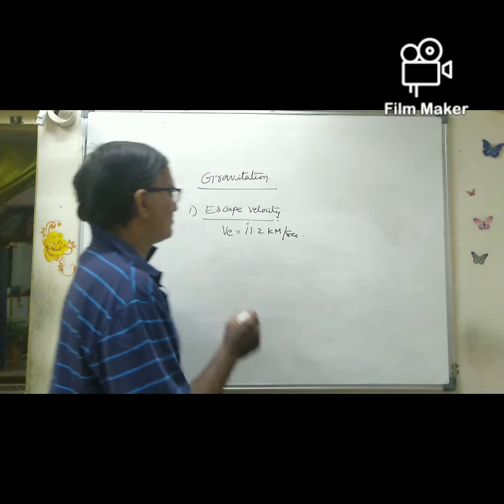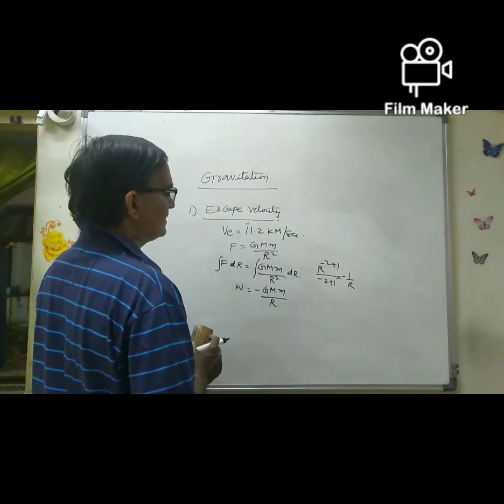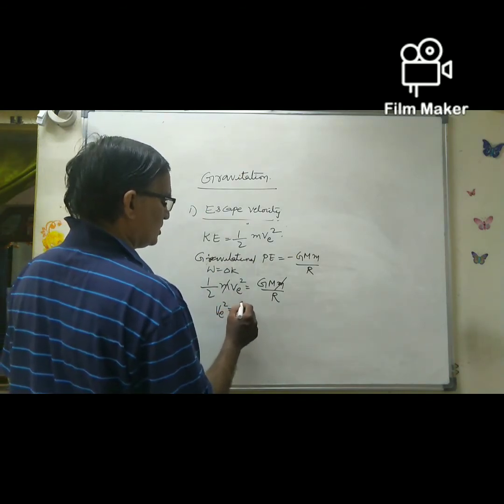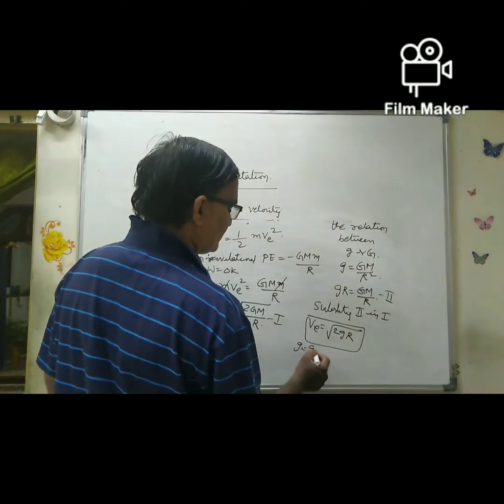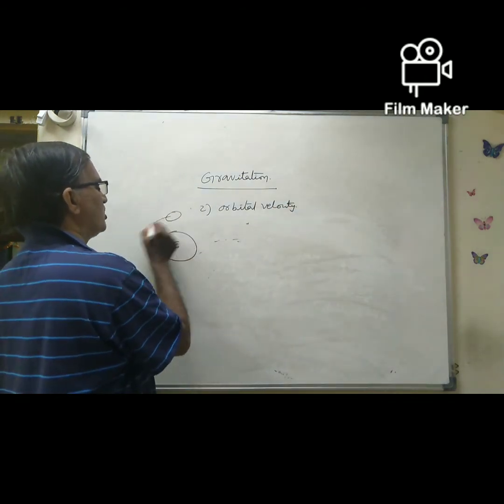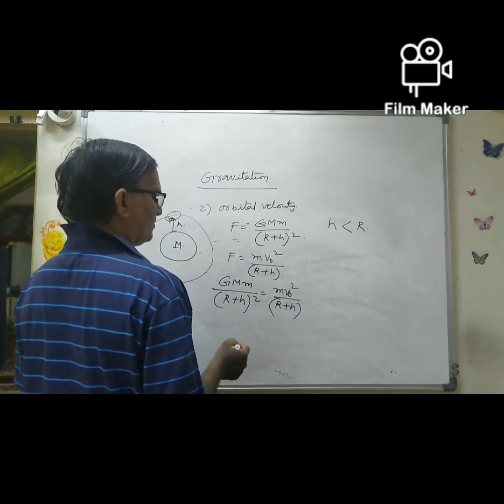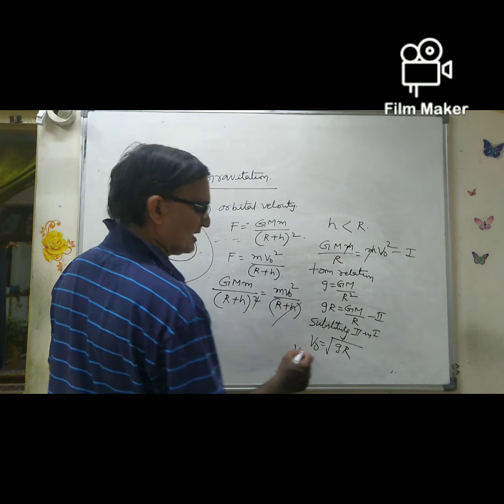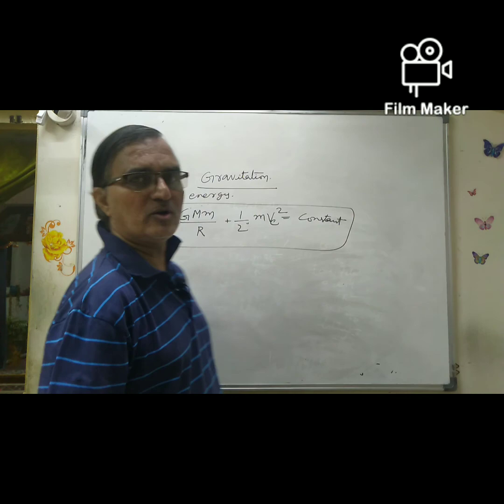GRAVITATION(11th CLASS)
ESCAPE VELOCITY;ORBITAL VELOCITY